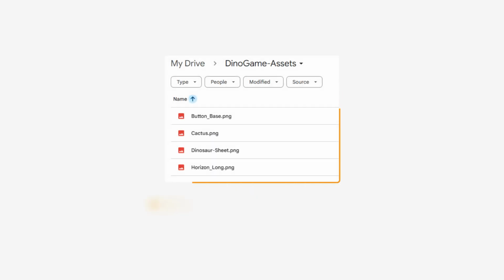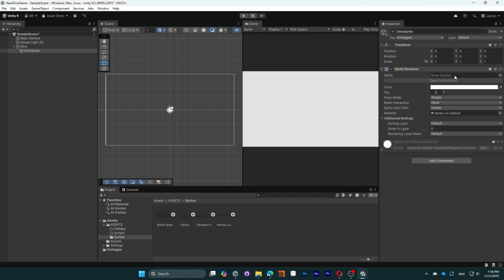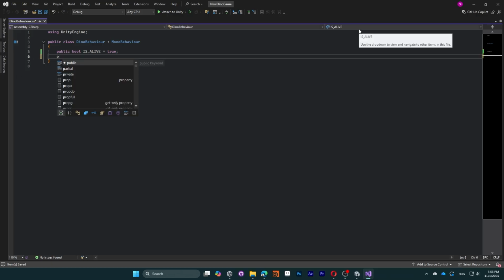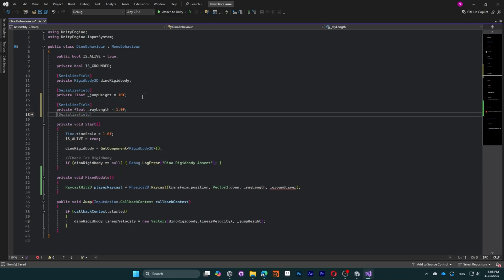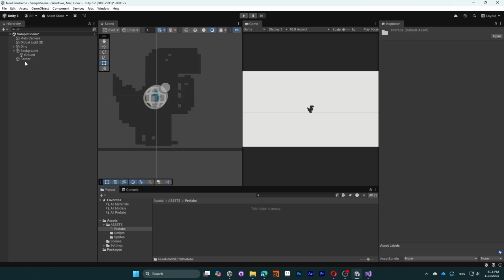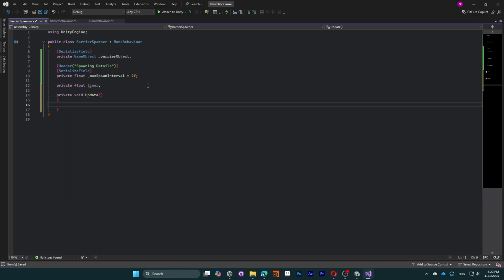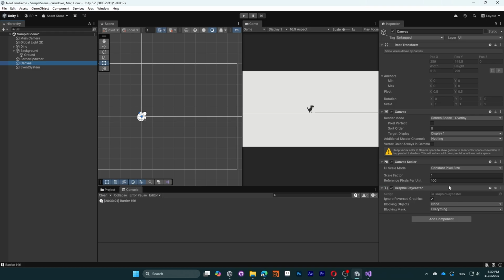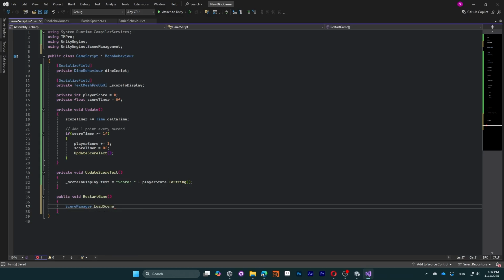Make a Dino Game in Unity [2026 Update]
We all know that feeling when the internet cuts off and you are left pushing the Spacebar to make a Dino jump. Let's make it today.

Learn more from the best:
1. @CodeMonkeyUnity
2. @GMTK
3. @Brackeys

🔍 KEYWORDS / TAGS (For YouTube Back-end)